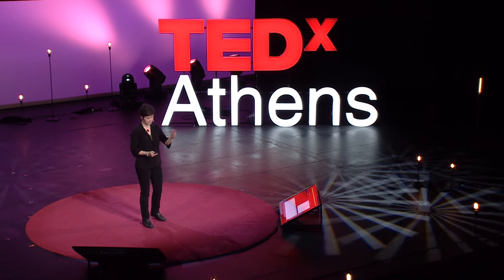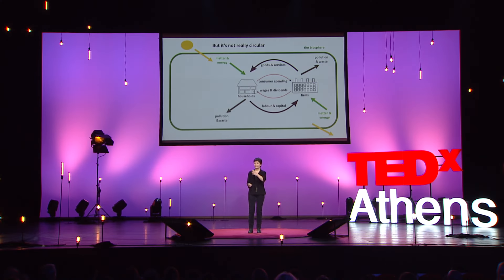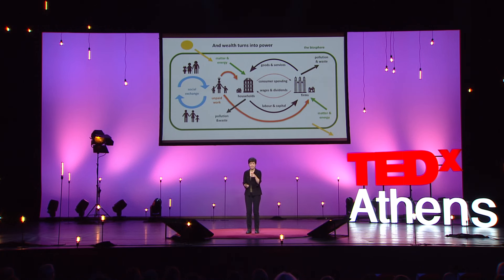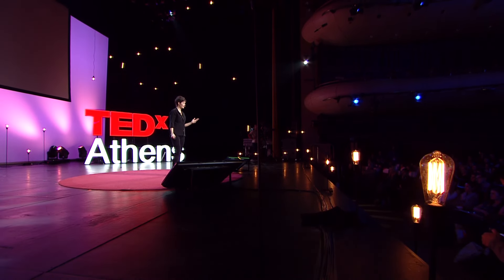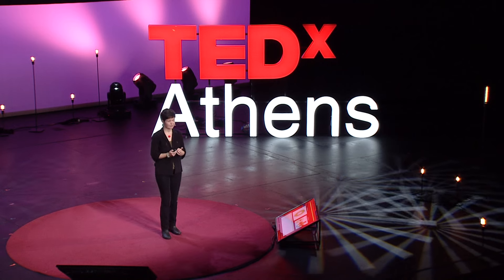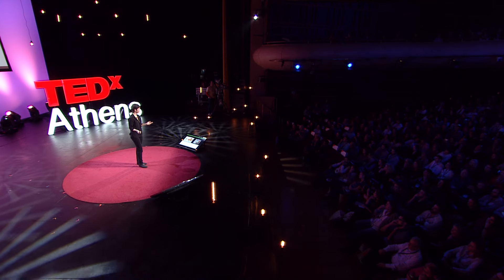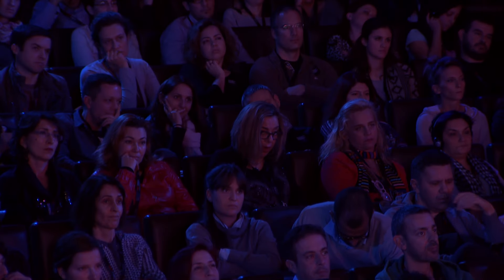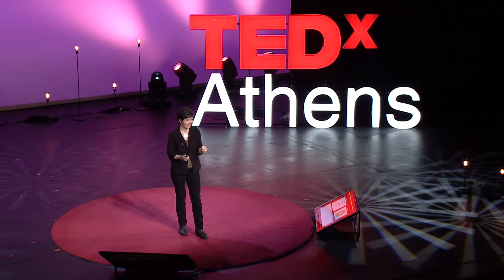Why it's time for 'Doughnut Economics' | Kate Raworth | TEDxAthens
This talk was given at a local TEDx event, produced independently of the TED Conferences. Economic theory is centuries out of date and that's a disaster for tackling the 21st century's challenges of climate change, poverty, and extreme inequality. Kate Raworth flips economic thinking on its head to give a crash course in alternative economics, explaining in three minutes what they'll never teach you in three years of a degree. Find out why it's time to get into the doughnut...

Kate Raworth is an economist focused on the rewriting of economics to make it fit for addressing this century’s realities and challenges. She is the creator of the doughnut of social and planetary boundaries which, since being first published by Oxfam in 2012, has gained widespread international recognition and influence in reframing sustainable development, including shaping the United Nations’ post-2015 Sustainable Development Goals. She is currently writing Doughnut Economics: seven ways to think like a 21st century economist, to be published by Random House in Spring 2016.

Kate is a senior visiting research associate and lecturer at Oxford University's Environmental Change Institute, and a senior associate of the Cambridge Institute for Sustainability Leadership. She has presented doughnut economics widely – from the UN General Assembly to the Occupy Movement – and her writing has featured in The Guardian, The New Statesman, Resurgence, Nature Climate Change, and Wired. She has been named by The Guardian as “one of the top ten tweeters on economic transformation”.

Over the past two decades she was senior researcher at Oxfam, co-author of the UN Human Development Report, and a fellow of the Overseas Development Institute in Zanzibar. She holds a first class BA in Politics, Philosophy and Economics and a MSc in Economics for Development, both from Oxford University.

and tweets @KateRaworth.